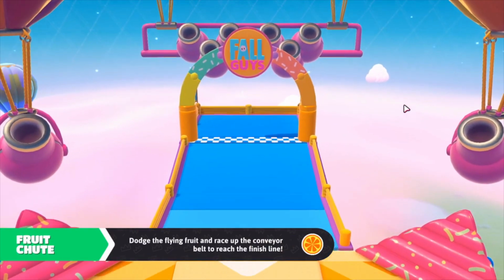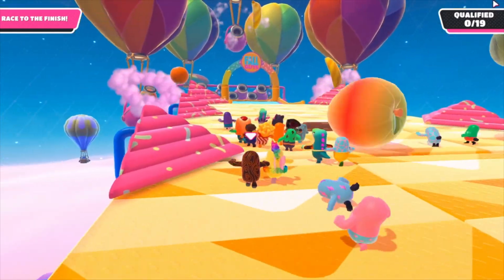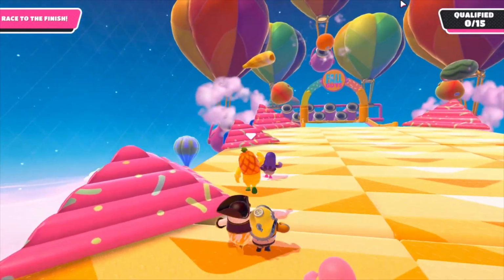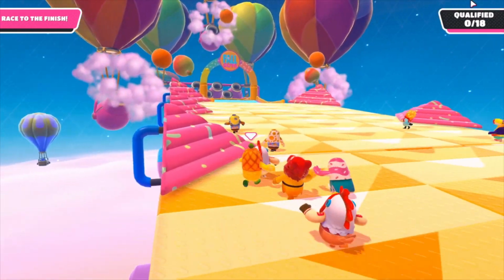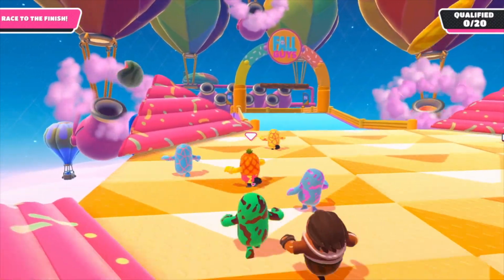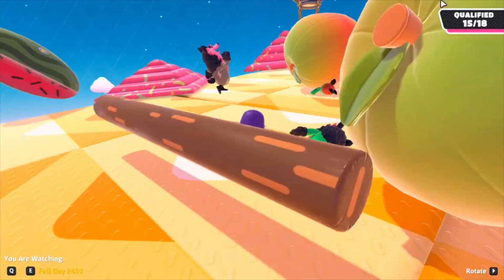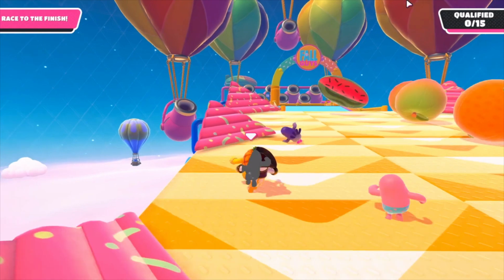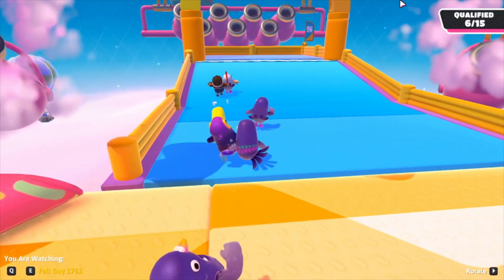How to Beat Fruit Chute in Fall Guys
Hello everyone and welcome to this video showing you how to beat the Fruit Chute mini game in Fall Guys: Ultimate Knockout. In this guide I will explain how the mini game works and the strategy you can use to always qualify.